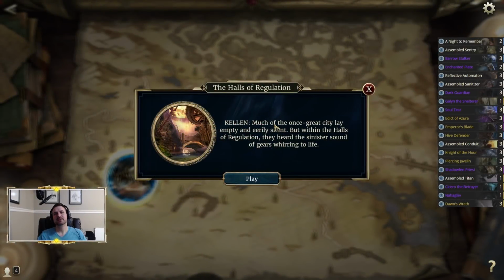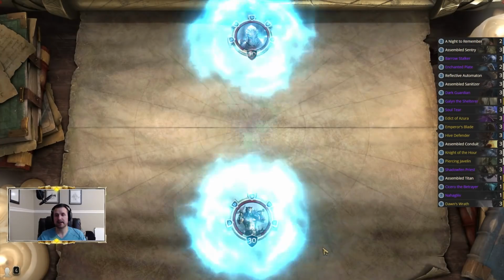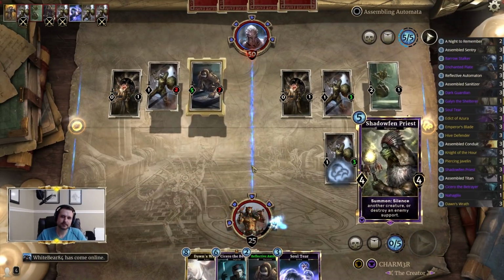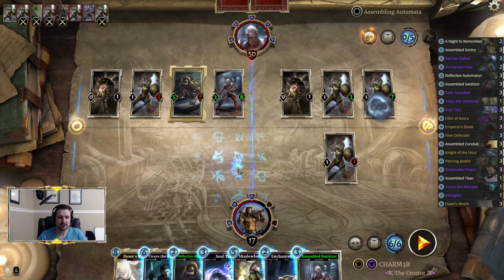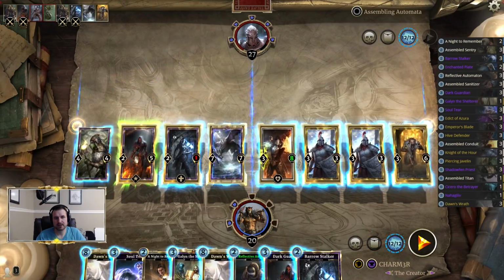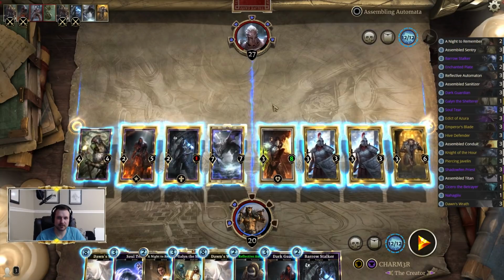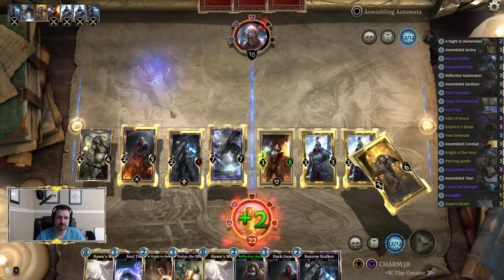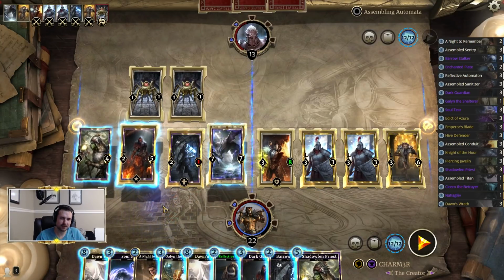[RtCC] The Halls of Regulation - Assembling Automata (Master Difficulty)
This video covers beating the The Halls of Regulation (Assembling Automata) from Return to Clockwork City on Master Difficulty.